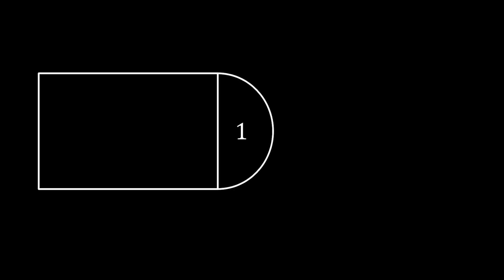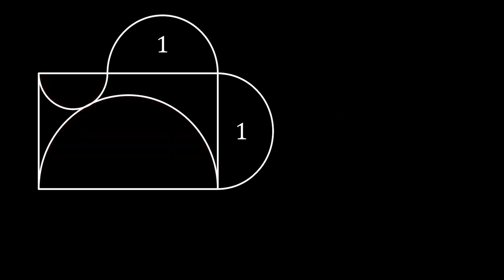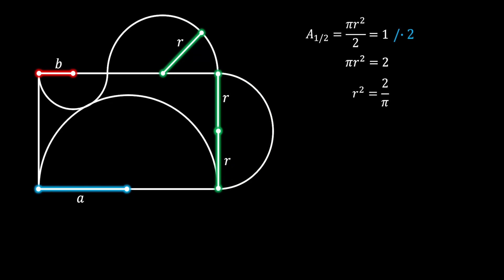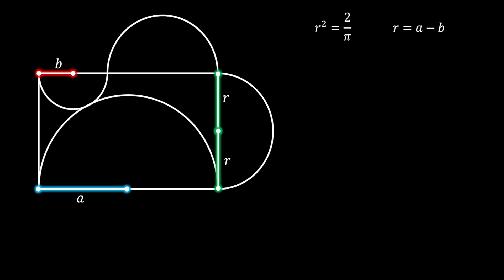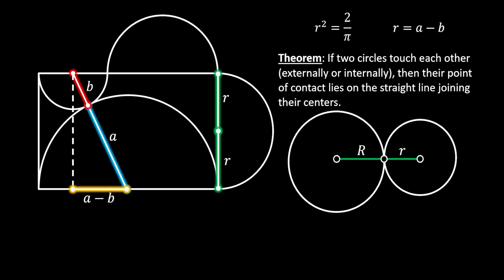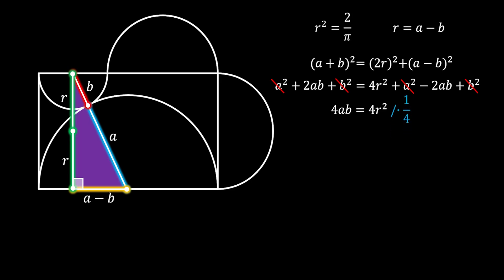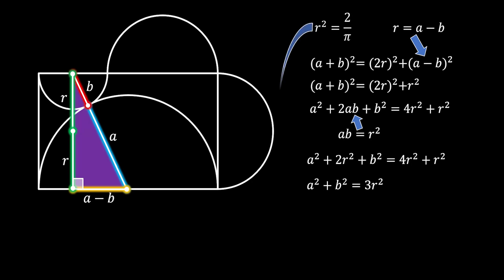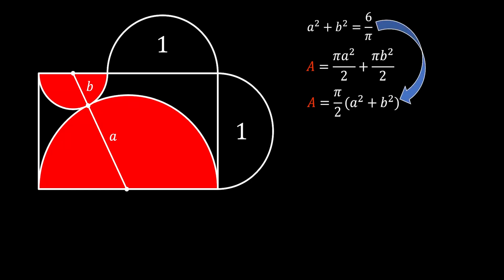This Geometry Puzzle Has a Genius Solution!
🧩 Welcome to another awesome geometry challenge!
In this video, we explore a clever puzzle that looks simple at first… but its solution is unexpectedly genius.

📐 You’ll be asked to find the area of the red region formed by several semicircles inside a rectangle. Even though the shapes look tricky, the key insight is beautifully elegant — and you don’t need heavy formulas to understand it.

🧠 Try solving it on your own before watching the full explanation!
You might be surprised by how satisfying the final result is.

✨ Whether you're a student, a math enthusiast, or someone who simply enjoys smart puzzles, this one will definitely make you smile.

🔥 Enjoy the video — and see if you can crack the puzzle before the solution is revealed!